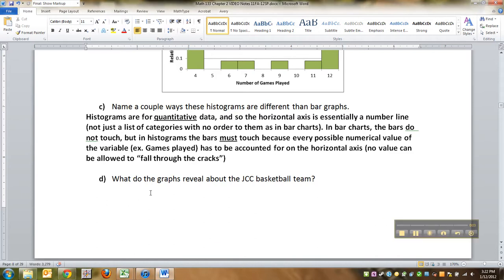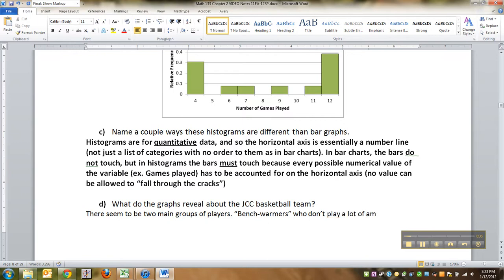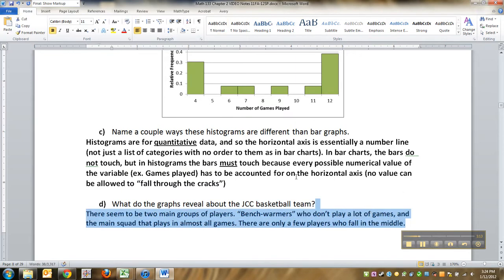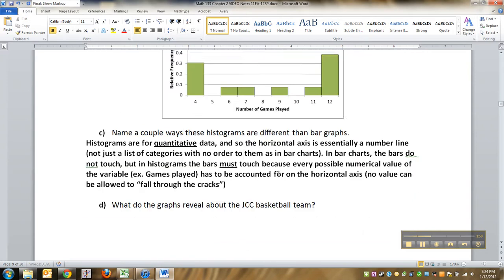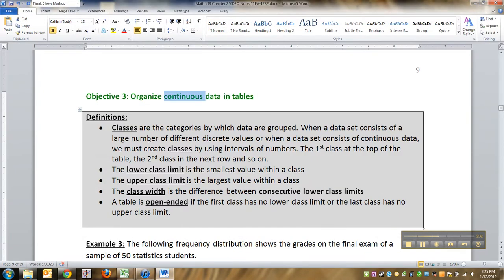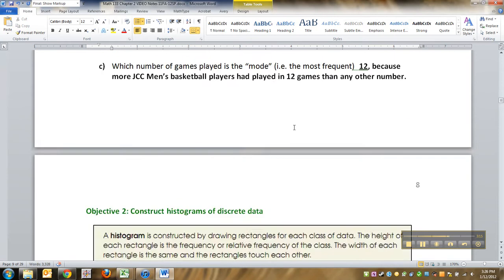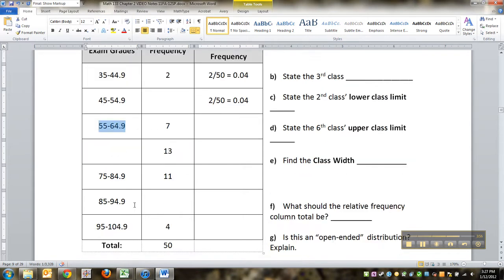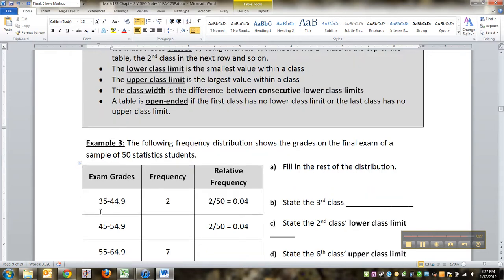2.2 Lecture - Part 5 of 19 - Math 133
Covers: Reading a histogram for information; Frequency distribution of continuous data - classes, class width, lower class limit, upper class limit (2.2 Notes, pages 8-9)